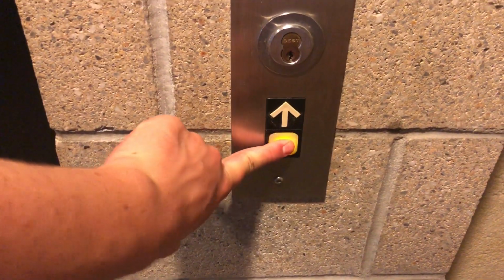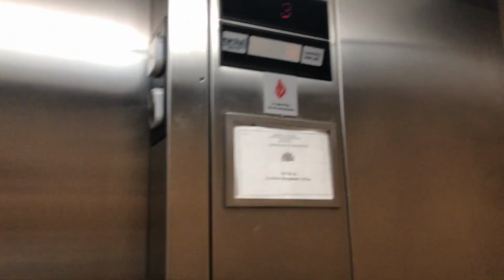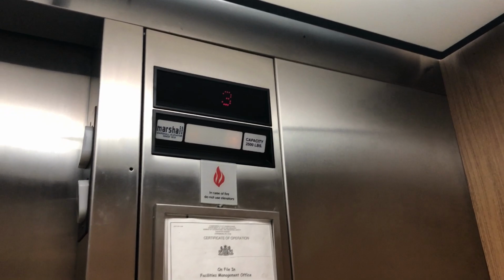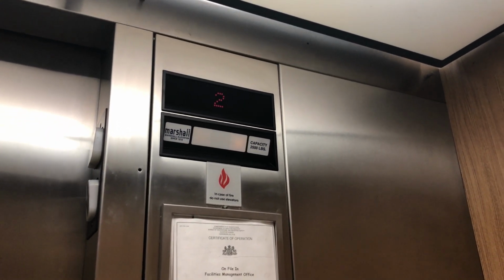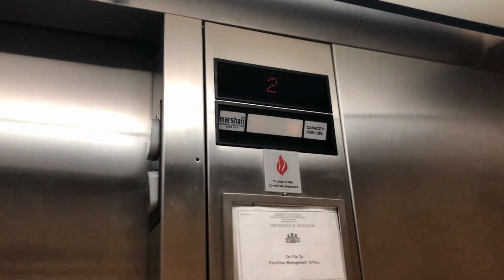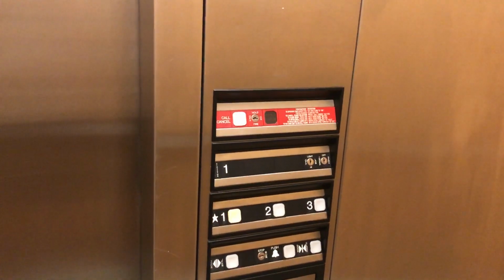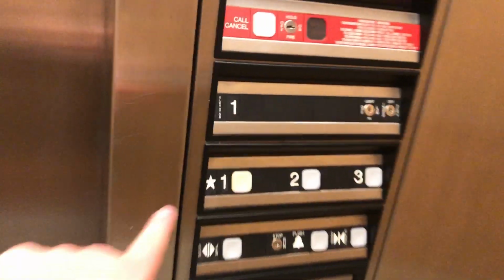Dover Oildraulic Elevator - Robert S Carey Student Center - St. Vincent College - Unity Township, PA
This is a basic Impulse in the Student Center.

ELEVATOR SPECS:
Brand: Dover
Installer: Marshall Elevator Co.
Hoist: In-ground submersible hydraulic
Model: Oildraulic Marquis 25
Controller: DMC-I microprocessor
Fixtures: Impulse
Type: Passenger
Door equipment: Dover DMC
Capacity: 2500 lbs.
Installed: 1994

Recorded: 04/23/2022